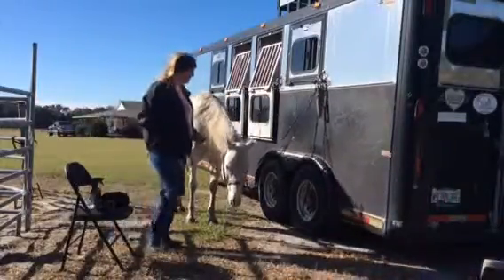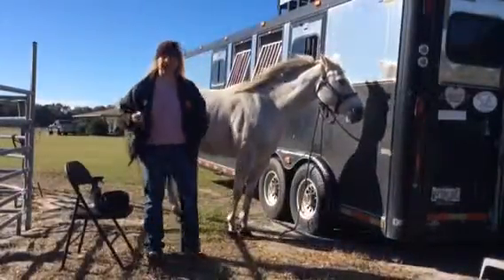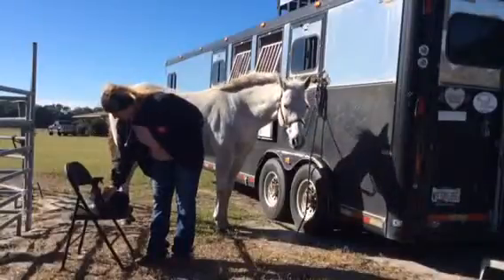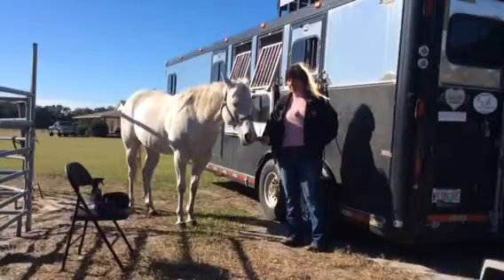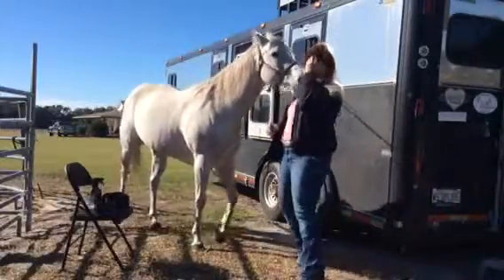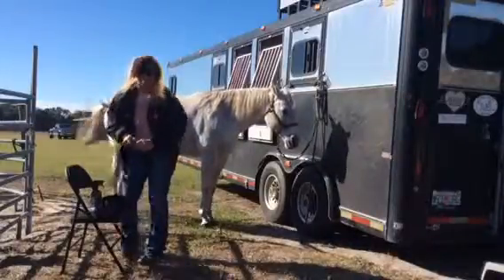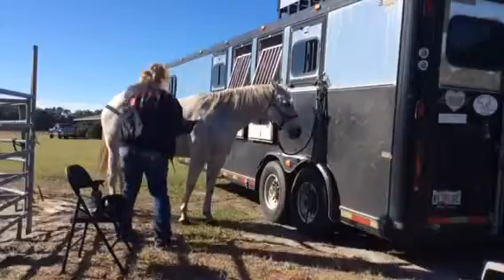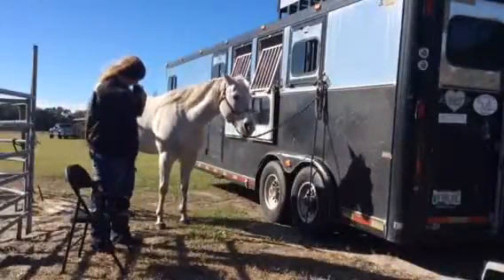Present and apply oils to horses Sister